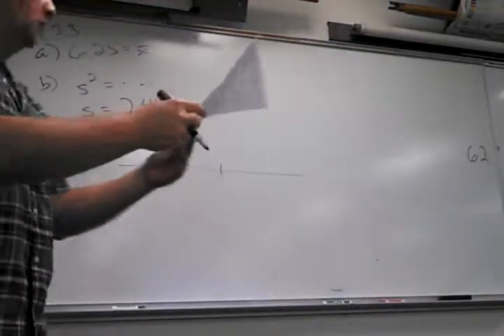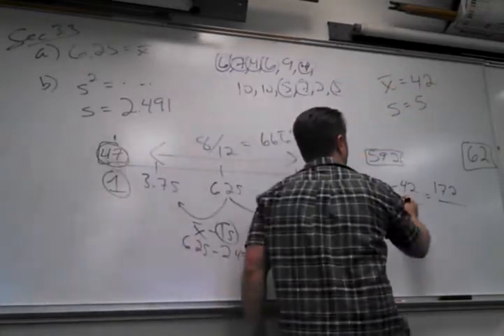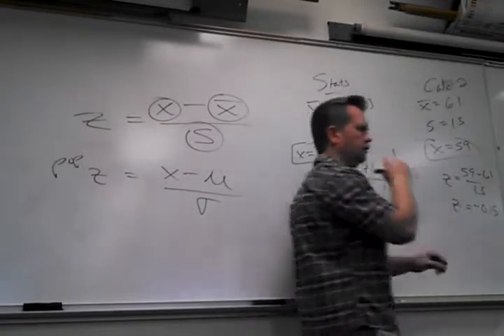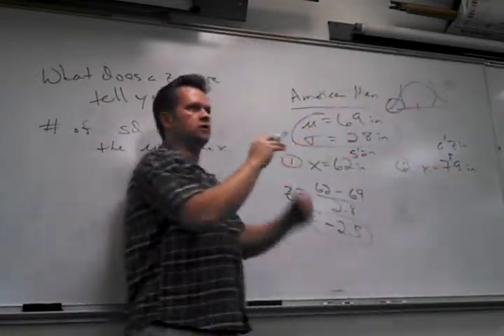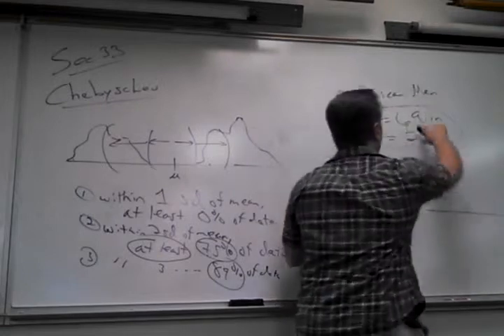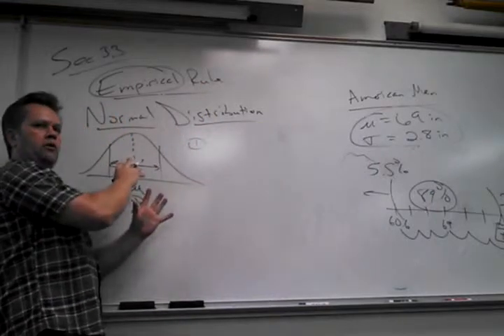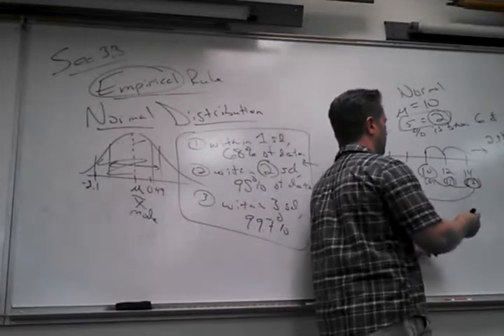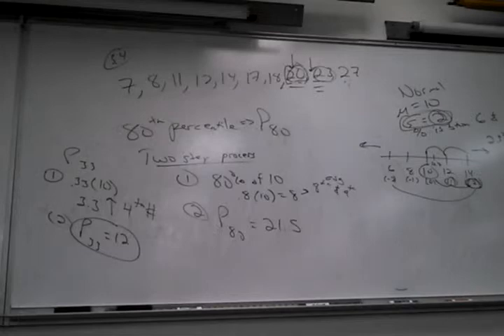Math 160, Feb 9 Lecture